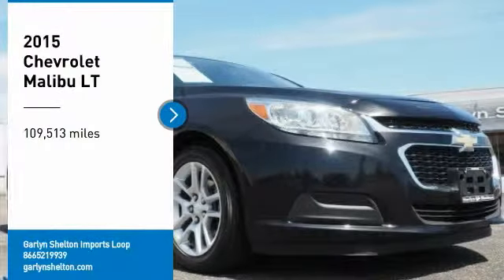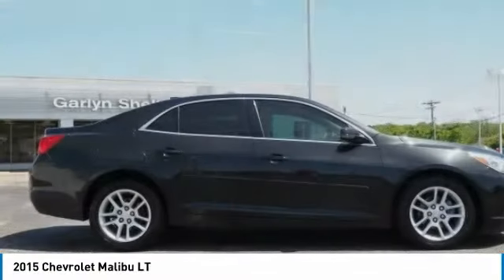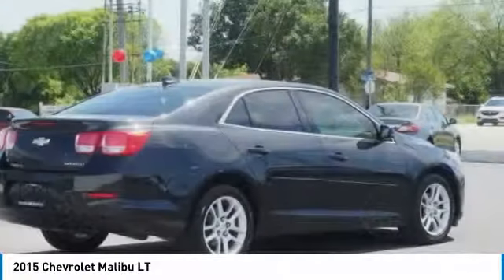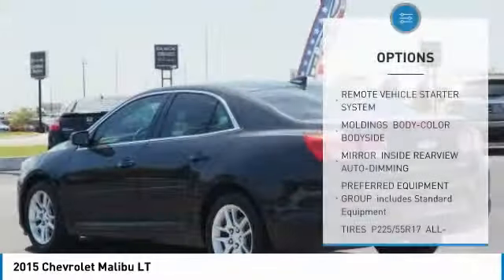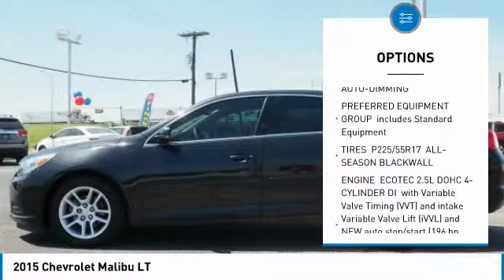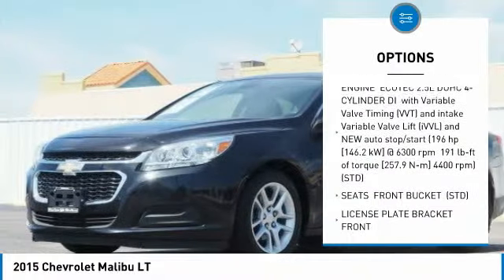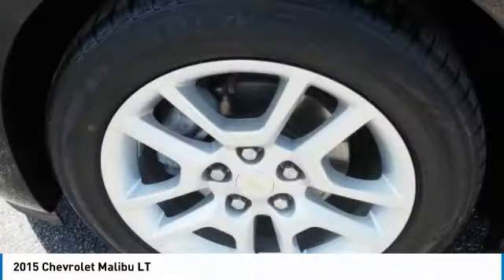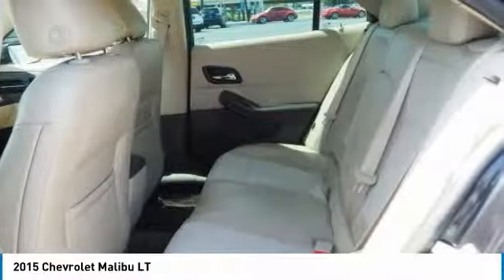2015 Chevrolet Malibu FF147069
2015 CHEVROLET MALIBU Temple, TX
Stock# FF147069

Garlyn Shelton Imports Loop
5700 SW H K Dodgen Loop # 363

IIHS Top Safety Pick. Scores 36 Highway MPG and 25 City MPG! This Chevrolet Malibu boasts a Gas I4 2.5L/150 engine powering this Automatic transmission.

As reported by KBB.com: If you want solid family transportation with the unfettered entertainment options that only come from the Internet, the 2015 Chevrolet Malibu may be the answer to your midsize sedan prayers. and As reported by The Manufacturer Summary: The 2015 Malibu pulled it off in more ways than one. A perfect balance of attractive styling, smart technology and fuel efficiency with EPA est. 36 MPG hwy, all built into a confident driving experience. The enhanced front-end appearance draws you in. Swept-back headlamps aid aerodynamics and a more prominent grille accented in chrome boasts wider openings for improved cooling. Aero-optimized rounded corners, taillamps and side mirrors allow the car to effortlessly slice through the air. Aerodynamic details guide airflow seamlessly around the vehicle body to help increase fuel efficiency by decreasing resistance. The power starts at the heart of the vehicle through the all-new ECOTEC 2.5L four cylinder engine with direct injection and 196hp (LS, LT and LTZ) or opt for the available 259hp turbocharged engine with 295lb.-ft. of torque. It's all the fun without extra fill-ups, thanks to 30 MPG HWY. While maintaining its sophisticated dual-cockpit design, the sport-sculpted seats allow for long-distance comfort. Available Chevrolet MyLink allows you to customize the system to best fit your needs. Make phone calls, select radio stations, choose music from your mobile device and more through voice command, touch-screen, center stack buttons and steering wheel-mounted controls. Take navigation to the next level with on-screen OnStar Navigation. You can step it up another notch with the enhanced Chevrolet MyLink radio with navigation, which includes full navigation features as well as 2-D/3-D maps and points of interest. New for 2015 is the inclusion of an available 4G LTE Wifi connection.

L